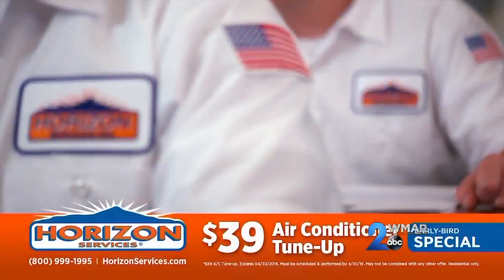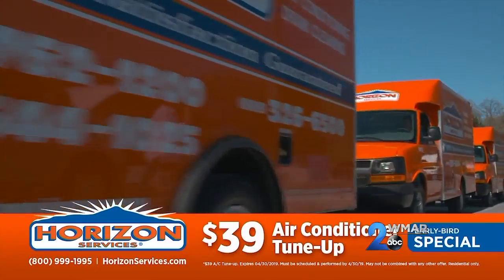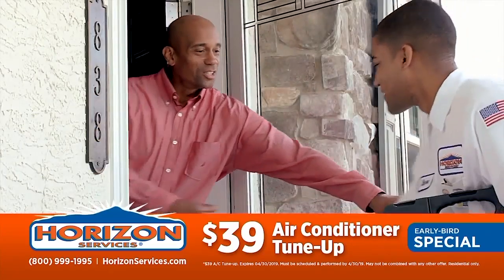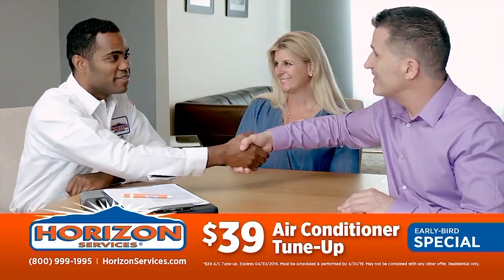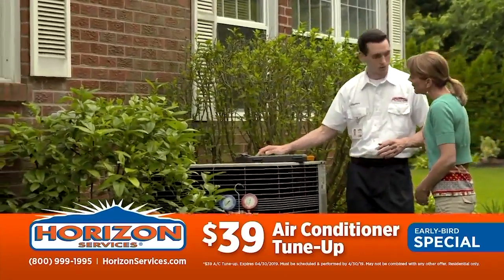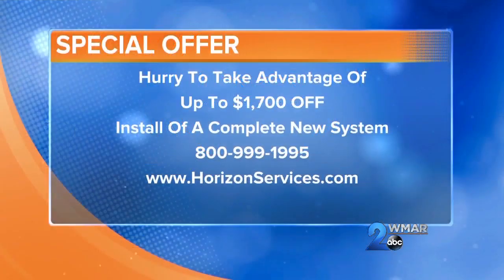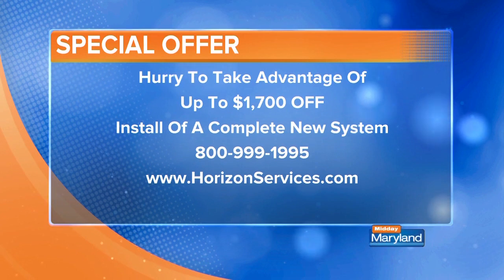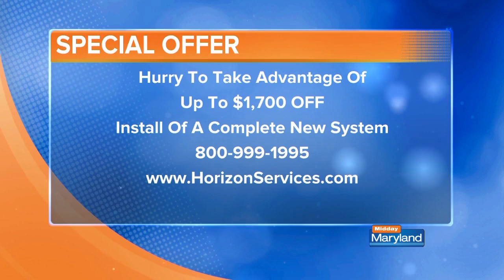Horizon Services - Home Pros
Horizon Services